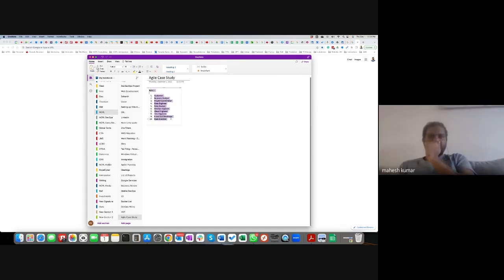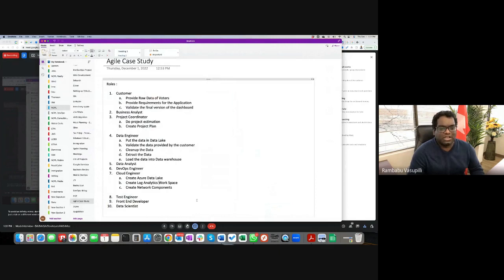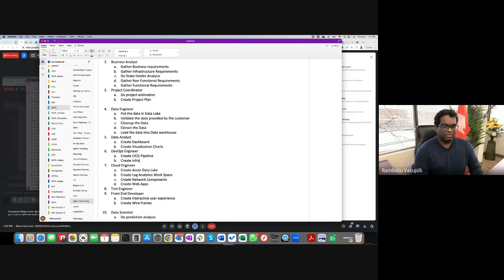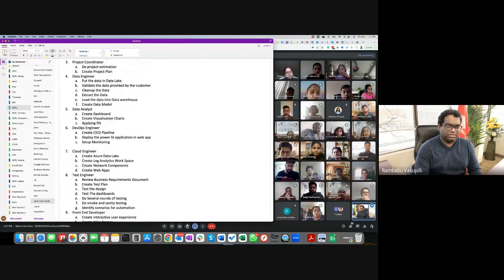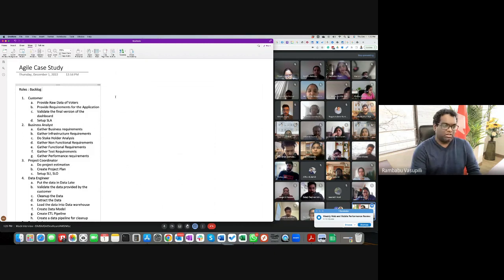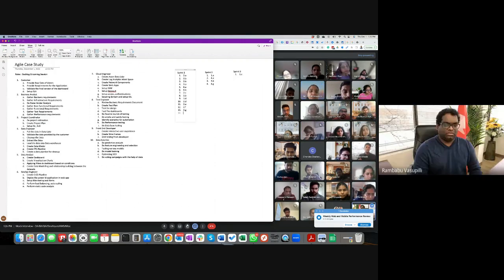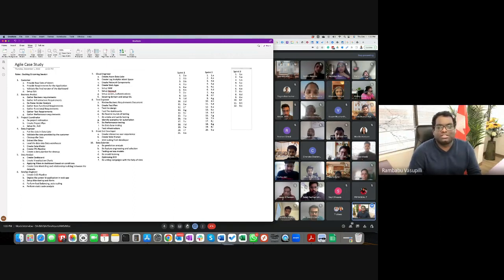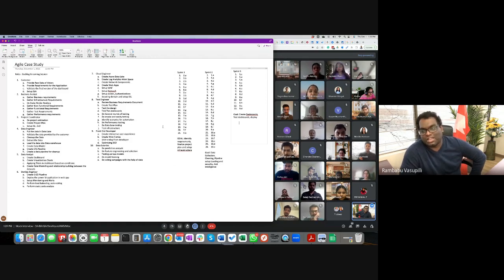Agile Mock Interview and Workshop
Thanks
Rambabu Vasupilli

COME SAY HI ON SOCIAL 👋

WANNA GET MENTORED BY ME?